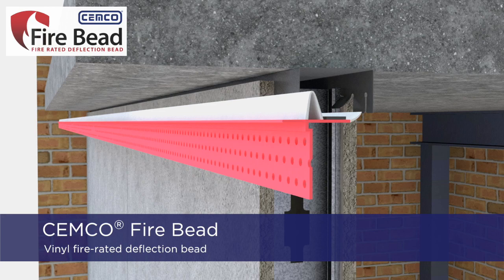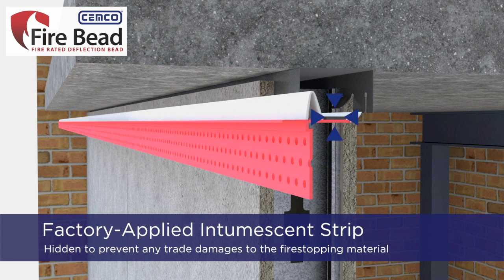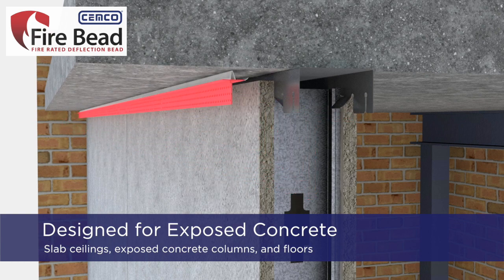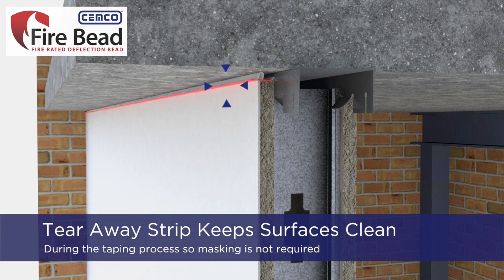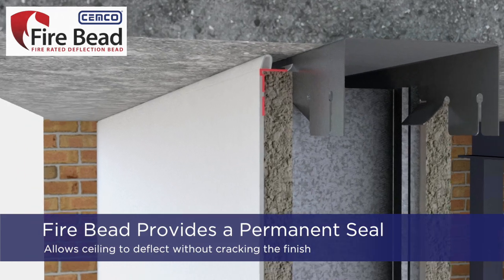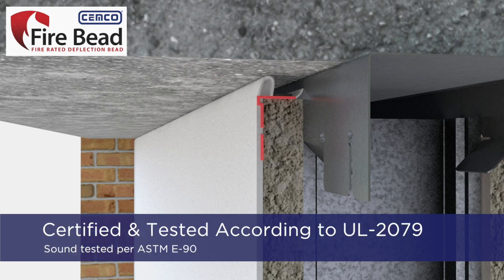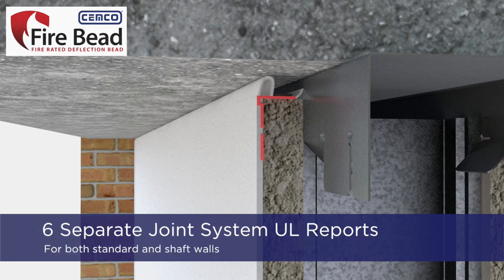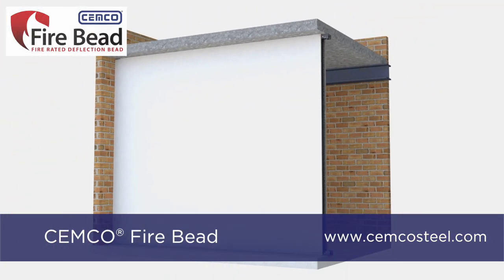CEMCO Fire Bead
CEMCO FIRE BEAD is a composite fire rated wall mount deflection bead that provides 1- and 2-hour fire-ratings in lieu of fire sealant for both dynamic and static joints according to UL-2079 5th edition (for both standard walls and shaft walls) and is sound tested according to ASTM E90.